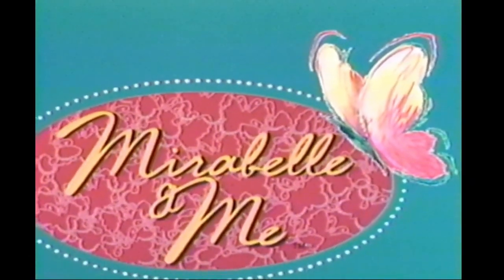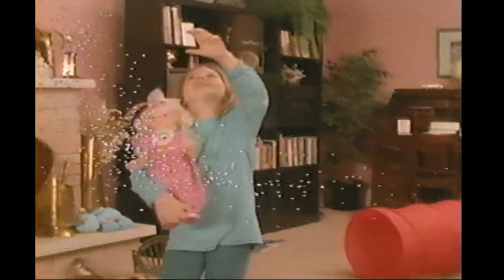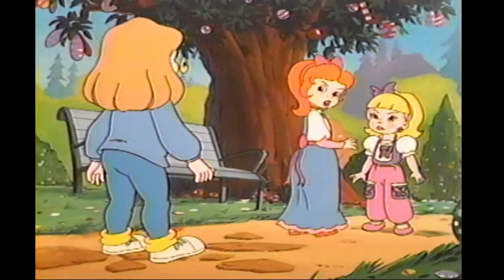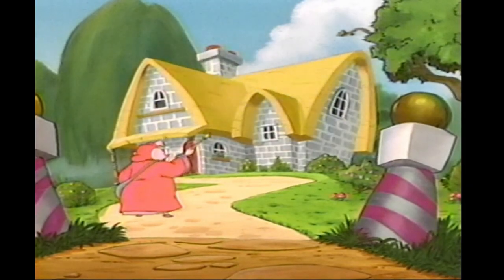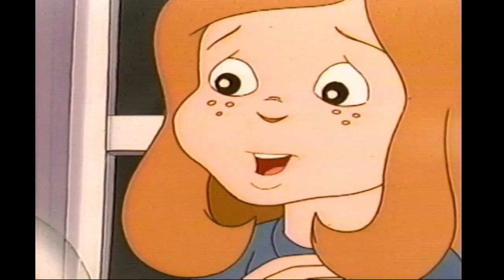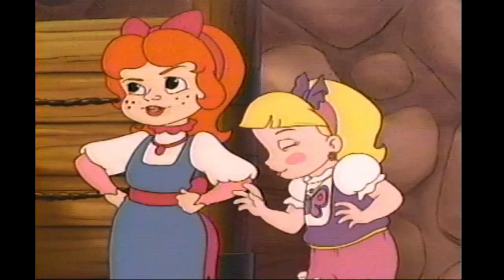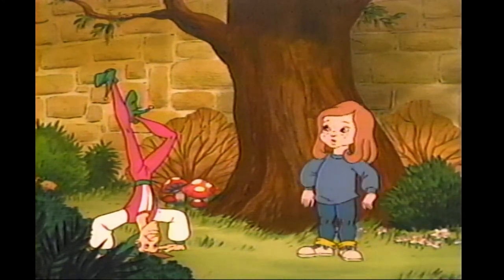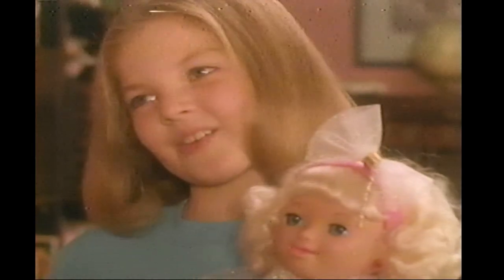Mirabelle Friends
A 1994 cartoon included with a talking doll.  Said doll reacts to the cartoon, and I've uploaded a video of that, too!